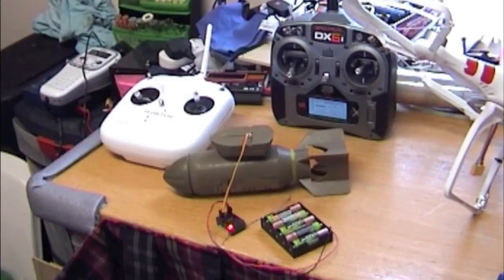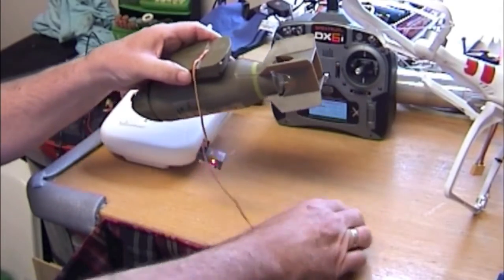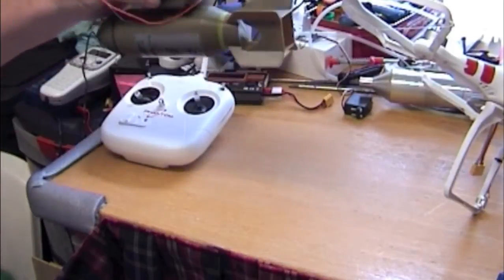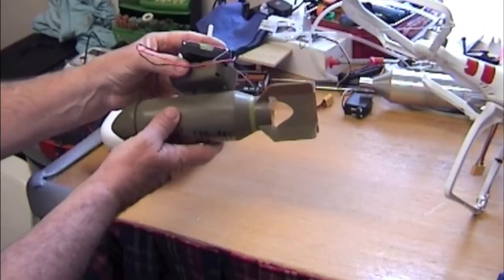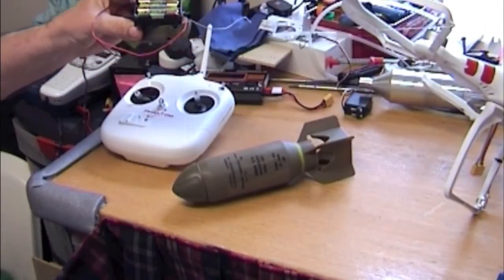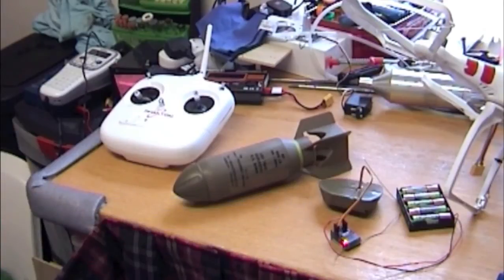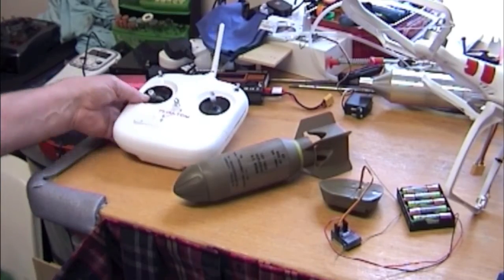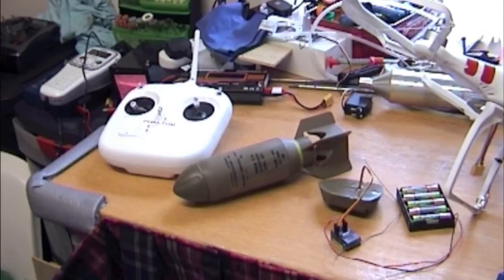DJI Phantom Quadcopter / Bomb Drop, Test Bench.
The weather is bad so I just wanted to show you how it works on the test bench. I am going to set this up with a target on the ground to aim at.